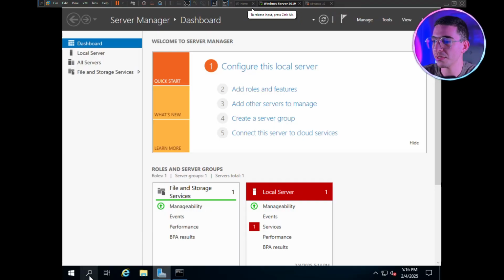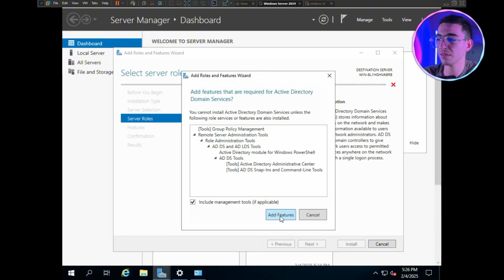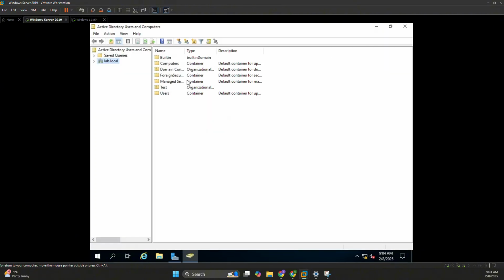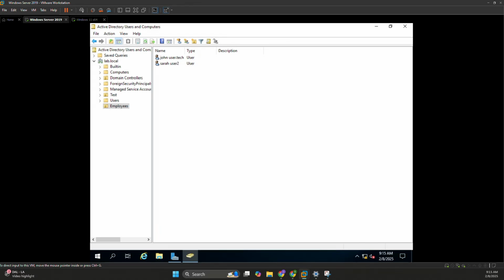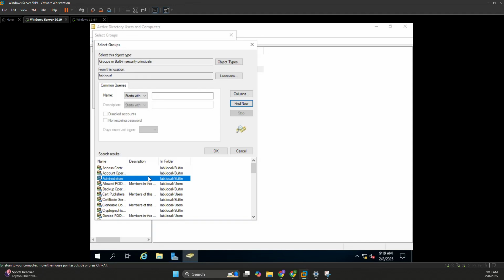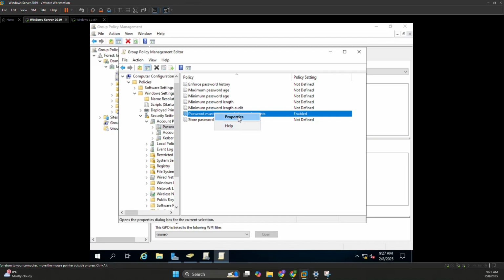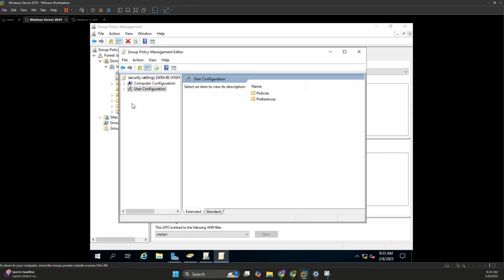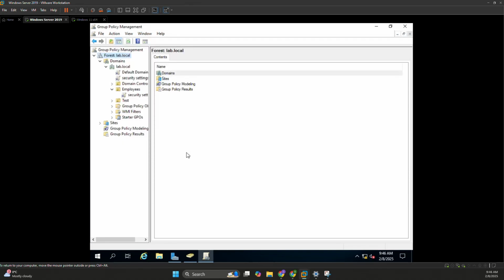Why Every IT Pro NEEDS to Master Active Directory Setup?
Ever wondered how IT admins manage user access and security in big organizations? In this step-by-step guide, we’ll break down Active Directory, the backbone of enterprise networks. You’ll learn how it works, how to set it up, and how hackers exploit misconfigurations—plus, how to secure it. Whether you're an aspiring sysadmin or a cybersecurity enthusiast, this video will give you the insights you need!

🔑 Key Topics Covered:
✅ How Active Directory manages users & permissions
✅ Step-by-step Active Directory setup
✅ Common security risks in Active Directory
✅ How hackers exploit Active Directory vulnerabilities
✅ Best practices for securing Active Directory

🔹 IT Admins & Sysadmins
🔹 Ethical Hackers & Pentesters
🔹 Cybersecurity Enthusiasts
🔹 Anyone Interested in Windows Server
⏱️ Time Stamps:
0:00 - Intro
0:42 - INTRO - What is Active Directory?
4:03 - Set Up Active Directory (AD DS
8:00 -  Create Users & Security Groups
8:00 - Apply Group Policies (GPOs)
12:10 - Outro & Next Steps